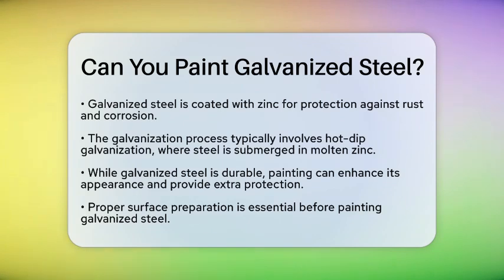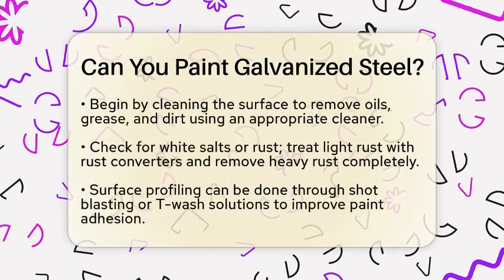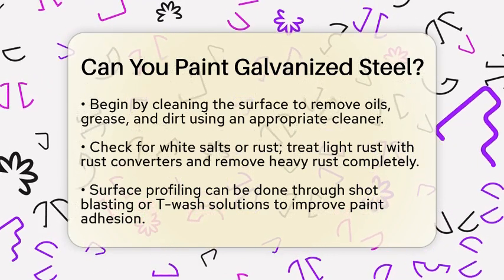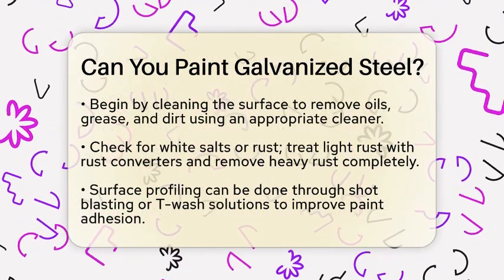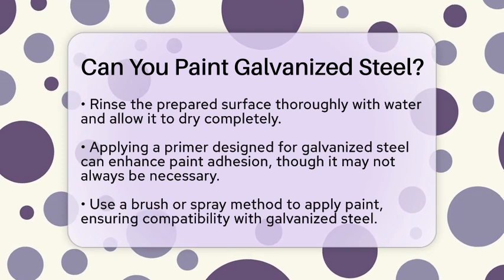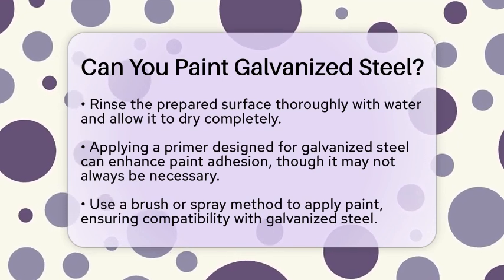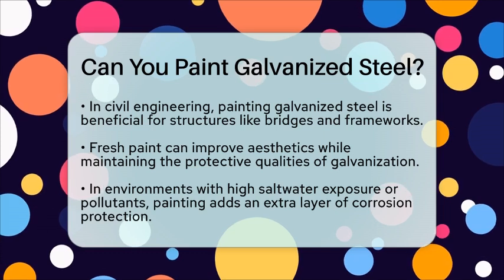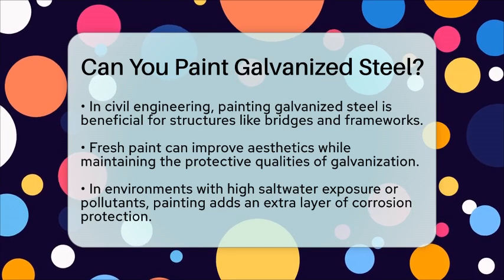Can You Paint Galvanized Steel? - Civil Engineering Explained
Can You Paint Galvanized Steel? In this informative video, we will guide you through the process of painting galvanized steel, a common material in civil engineering and construction. Galvanized steel is known for its durability, thanks to its zinc coating that protects it from rust and corrosion. However, there are times when giving it a fresh coat of paint can be beneficial for both aesthetics and additional protection.

We will cover essential steps, starting with surface preparation, which is vital for achieving a lasting finish. You'll learn how to clean the surface properly, check for any rust or white salts, and the methods to profile the steel for optimal paint adhesion. Additionally, we will discuss the importance of using a suitable primer and the types of paint that work best with galvanized steel.

Whether you’re involved in bridge construction, building frameworks, or simply looking to enhance the appearance of galvanized steel, this video is packed with practical tips and techniques. Join us as we break down the steps and help you achieve a durable and attractive finish on your galvanized steel projects.